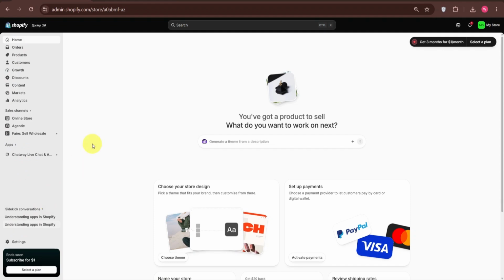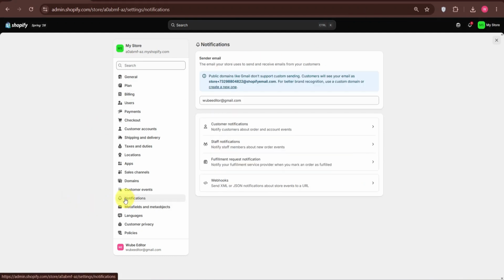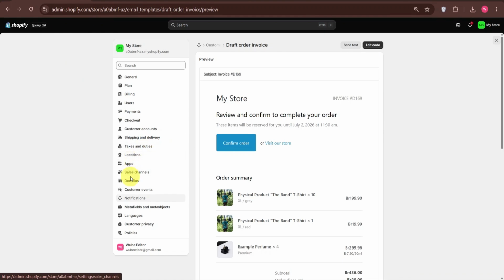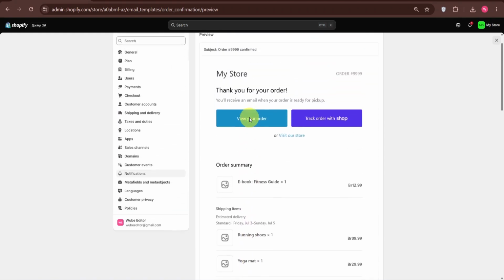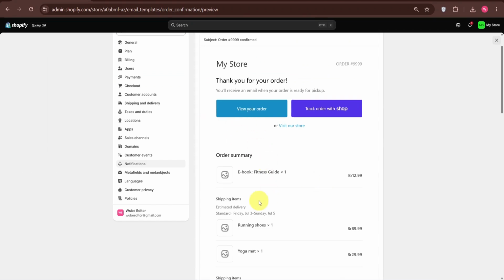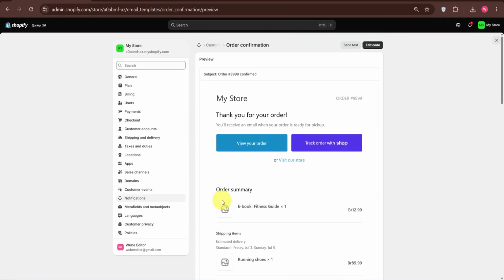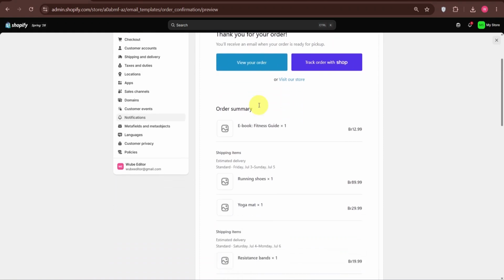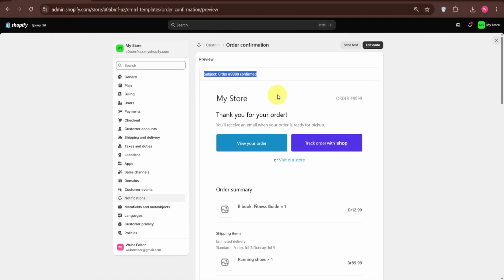How to Customize Shopify Order Confirmation Email [2026 GUIDE]